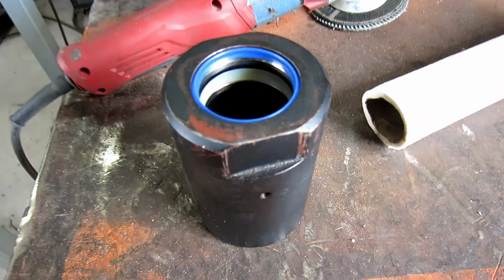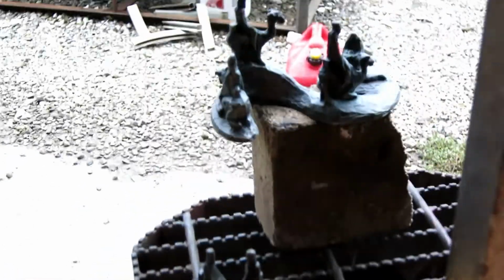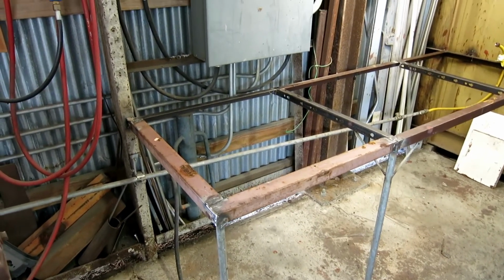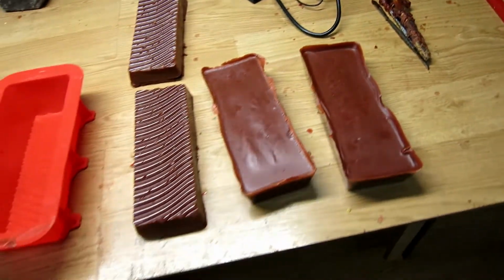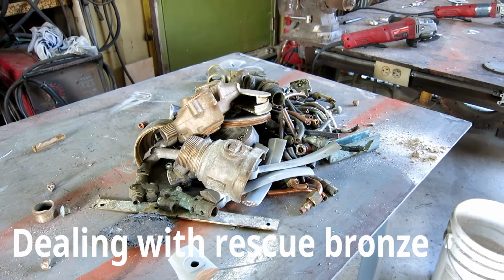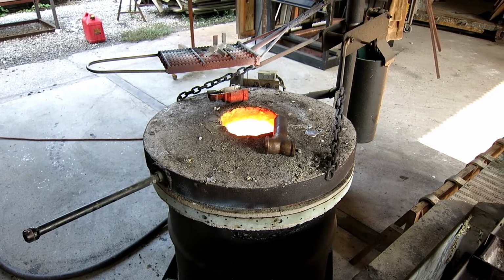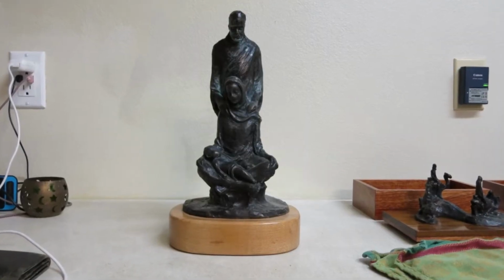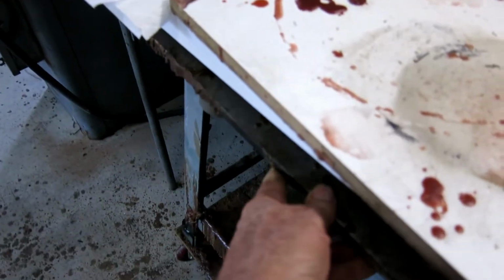Back In Foundry Mode 2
A Little bit of melting bronze and a little bit of other foundry related stuff.